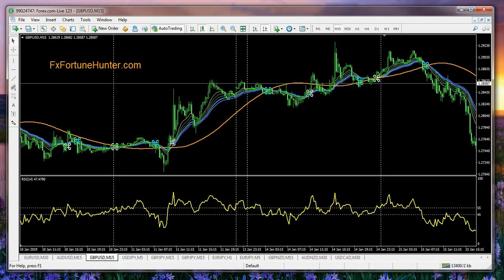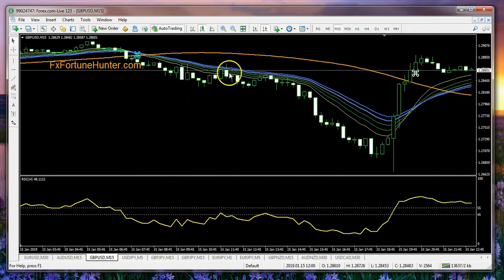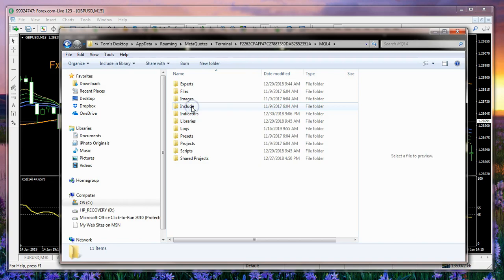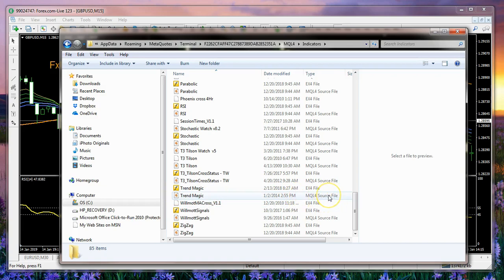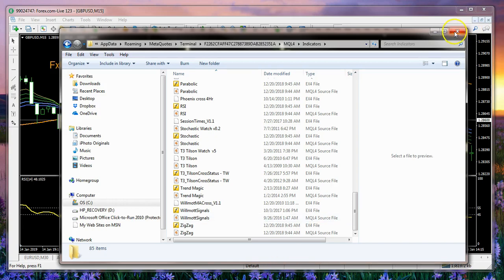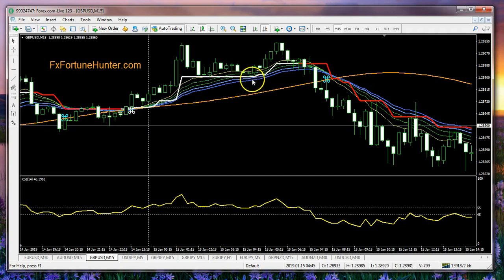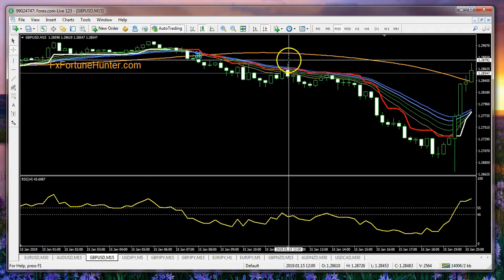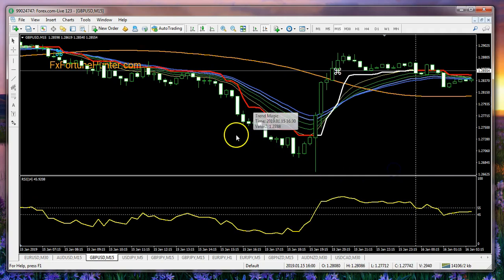Trend Magic 2019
In Trend Magic 2019, we will teach you how to install and use the popular indicator against the backdrop of the Brexit Vote in the British Parliament.   We show a Metatrader 15 minute chart of the GBP.USD (pound versus dollar).  And we trace a short entry for 145 pips that occurred before the vote took place.  Please go to FxFortuneHunter.com for the blog version of this review.

Thanks, and good trading.